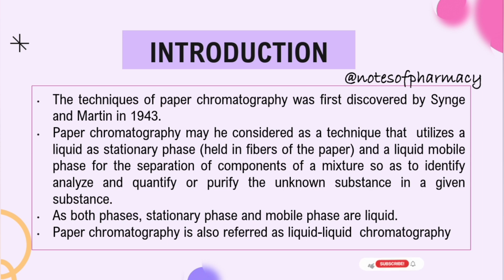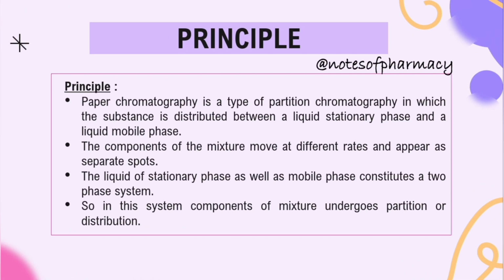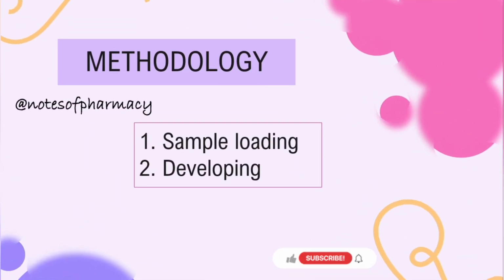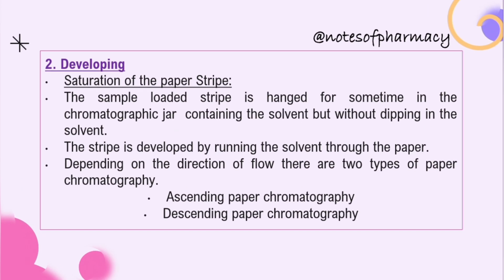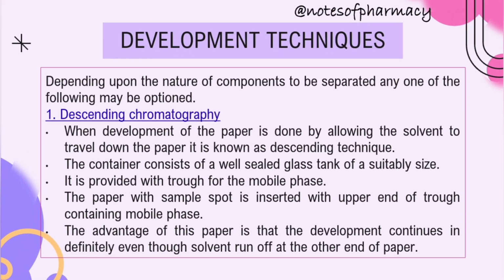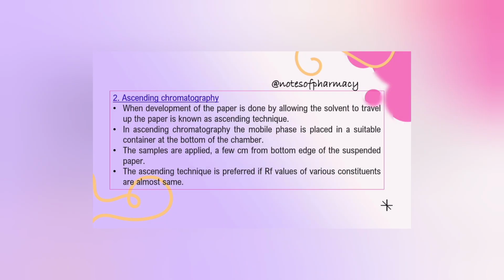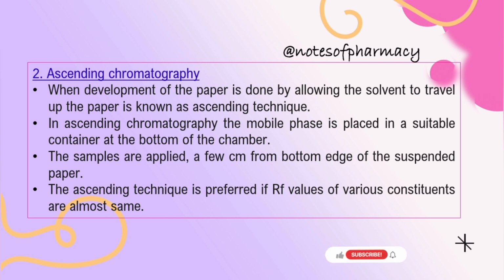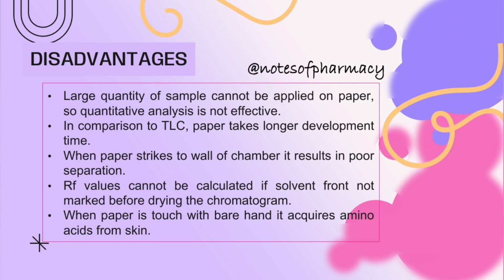paper chromatography| Easy notes to gain marks| B.Pharmacy 7th semester